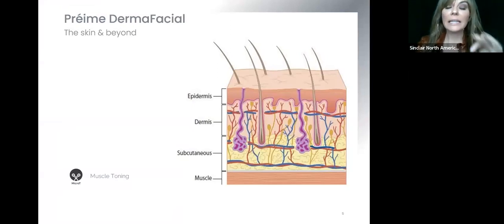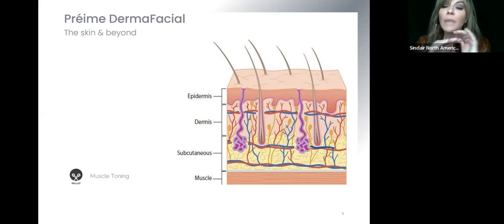Préime DermaFacial Webinar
The Préime is a staple within a practice; offering the most sought after modalities in one beautiful system. Watch the recording of this Préime webinar with Kara Moncrief!